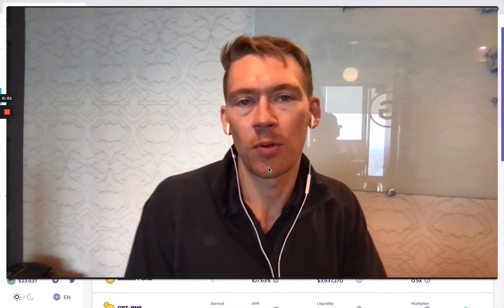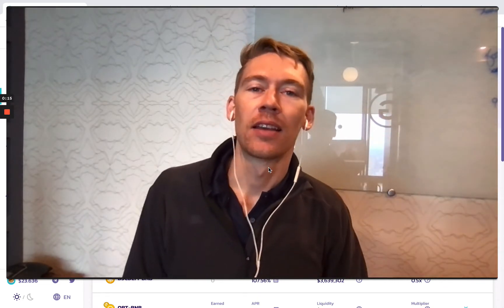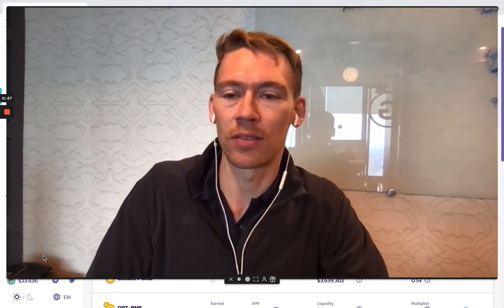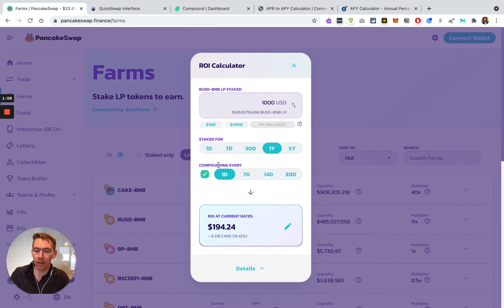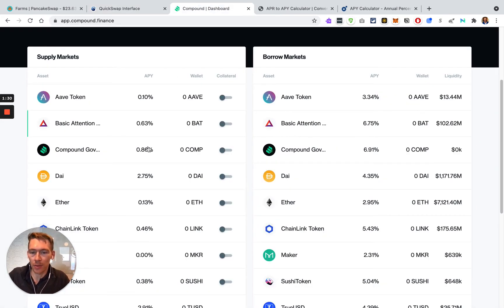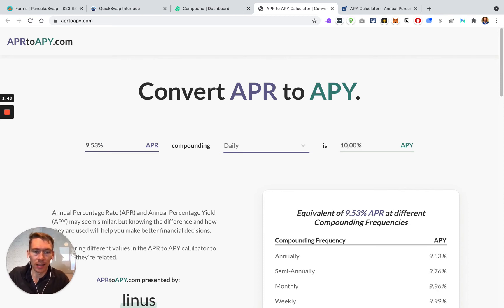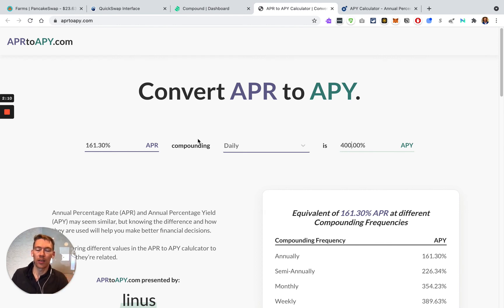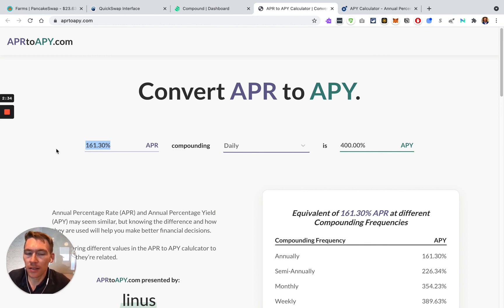APY vs APR in Crypto: What to WATCH OUT For!!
APY vs. APR in crypto is very different when looking at different Crypto Investments.

When you're looking at APY it's MUCH HIGHER than APR's in crypto. Don't think they're the same because they're not.

APY shows that you do not take profits and you add your profit to the initial invested amount and it keeps compounding.

APR means you take the profits and you don't add your gains back to your original investment.

It's VERY DECEIVING a 20,000% APY is only 534% APR !!!

Never look at APY when you're trying to determine it in crypto investment look at APR.